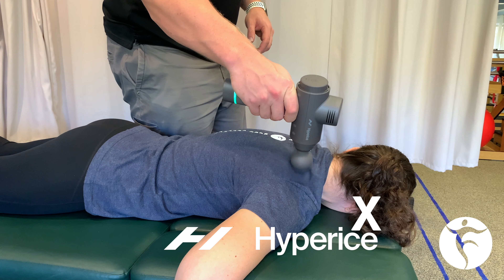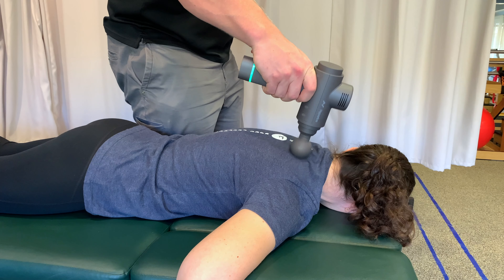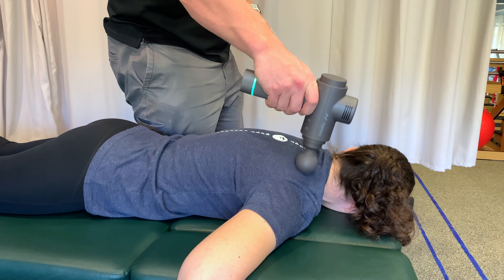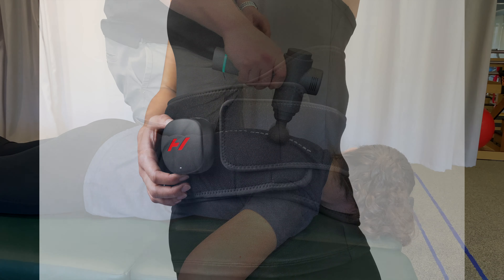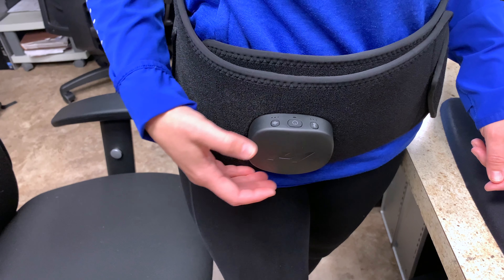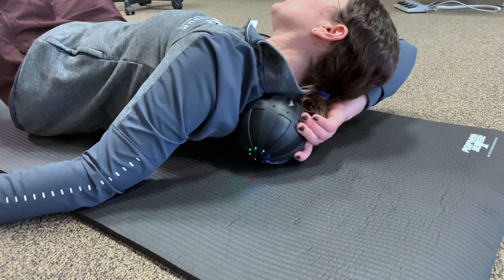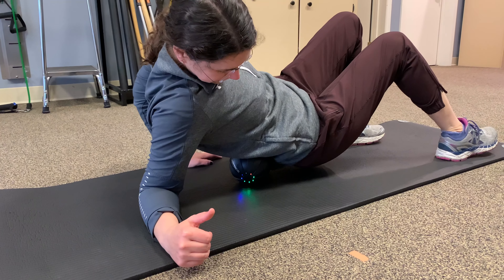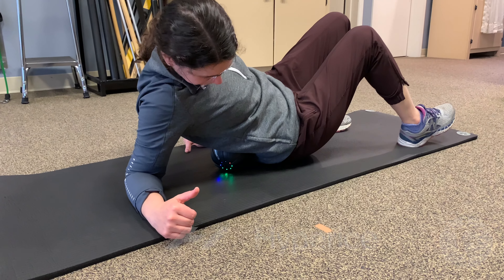Hyperice Spine Focused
Spine Health can be a tricky area to get to on your own. Hyperice products are a great way to get at trigger points and tight muscles throughout your spine. Check out how we have been using different products to address spine pain.